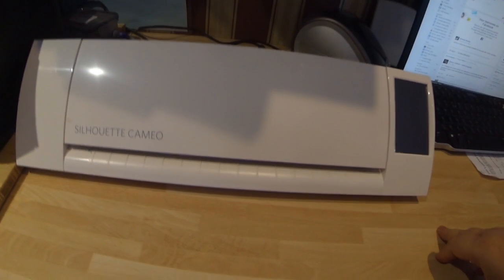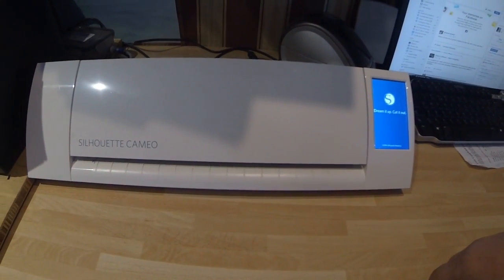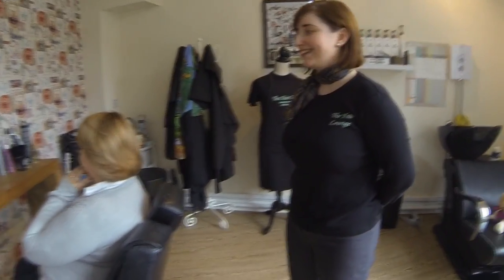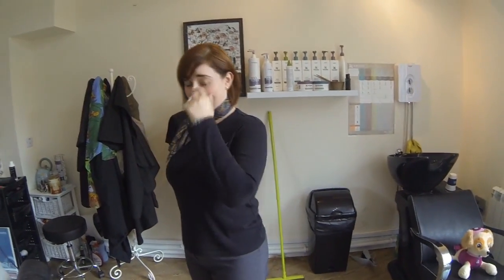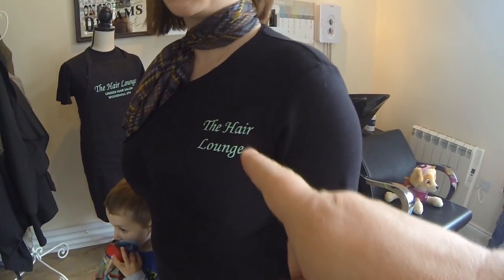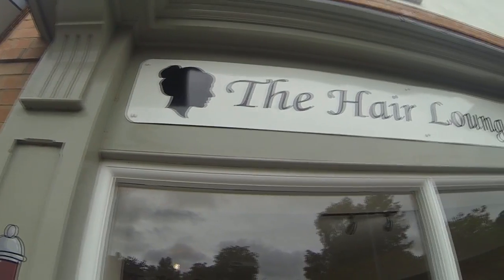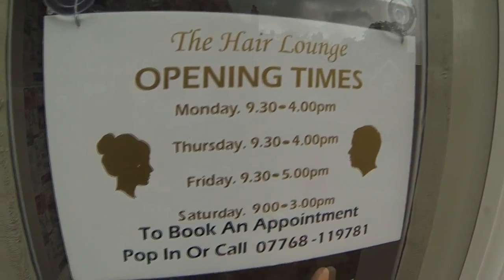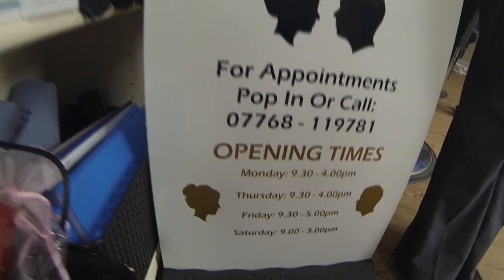Other Ways To Use A Silhouette Cameo Cutter To Make An Income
In this video we look at other ways to use the Silhouette Cameo Craft Cutter to make an income for fun or profit.

Martin Butler
MMXVI